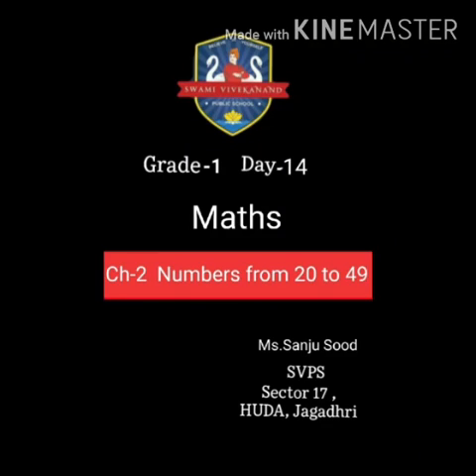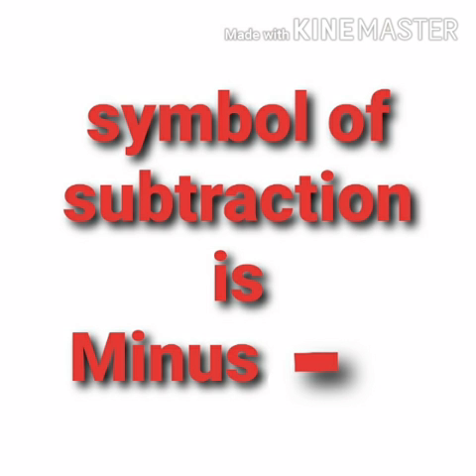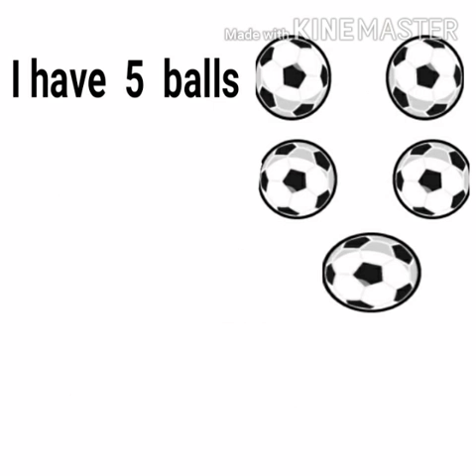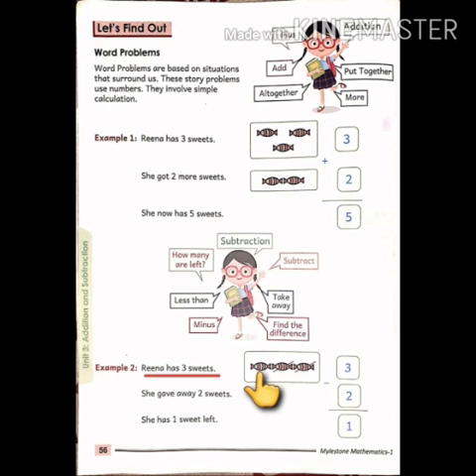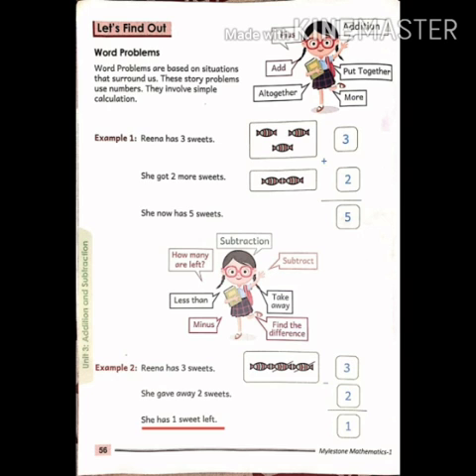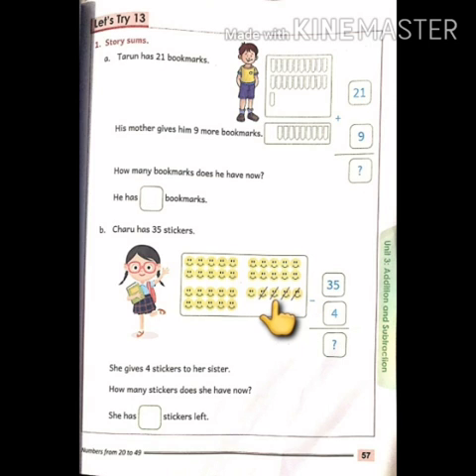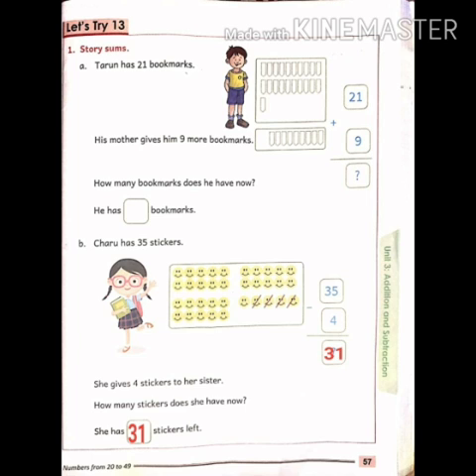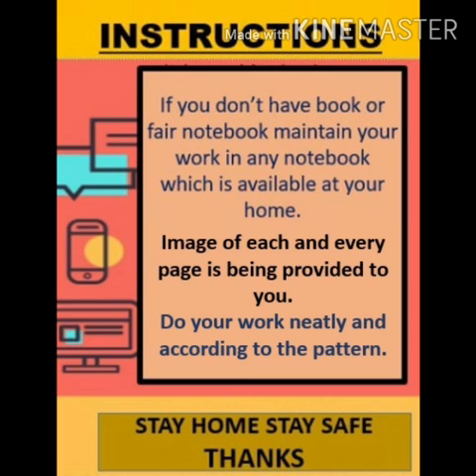14 05 2020 K1 Maths chapter 02 video 11